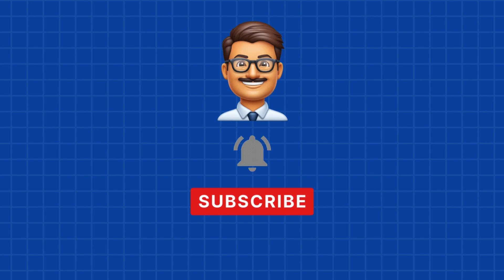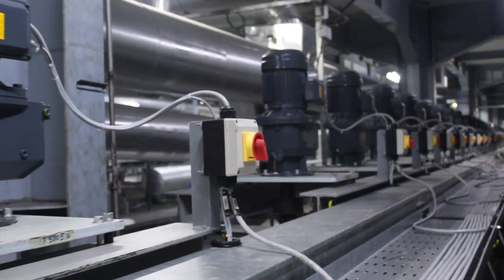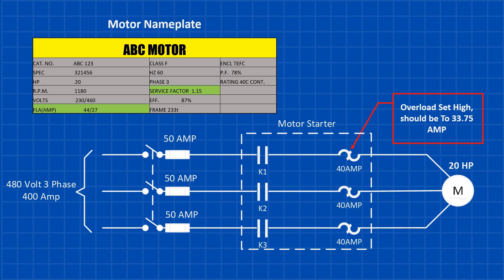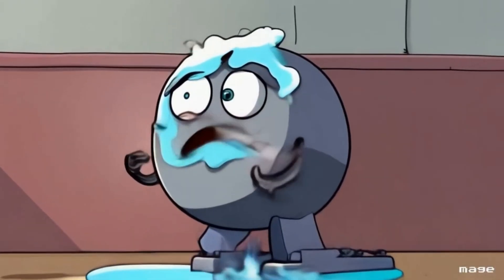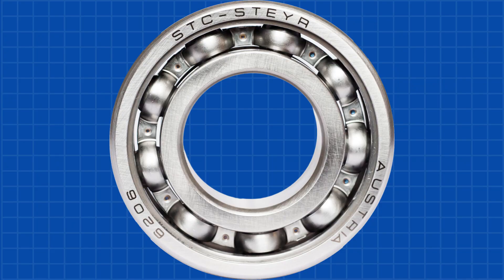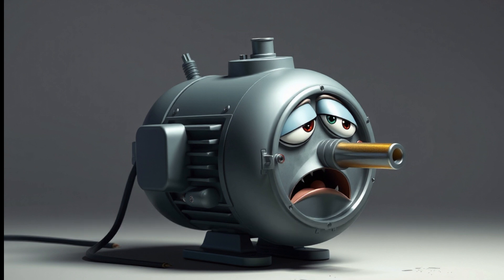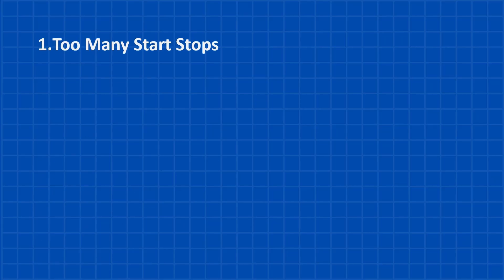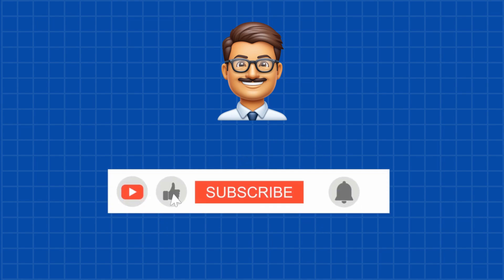Why Do 3-Phase Motors Fail?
Ever wondered why 3-phase TEFC (Totally Enclosed Fan Cooled) electric motors sometimes fail? In this video, we uncover the top 5 causes behind motor failures and share practical tips to prevent them. Perfect for industry professionals or the curious learner, this guide equips you with essential maintenance strategies to keep your motors running efficiently.